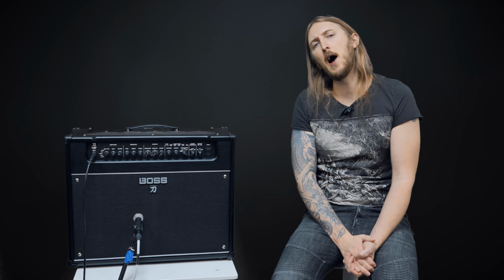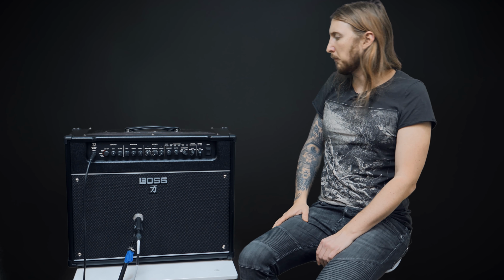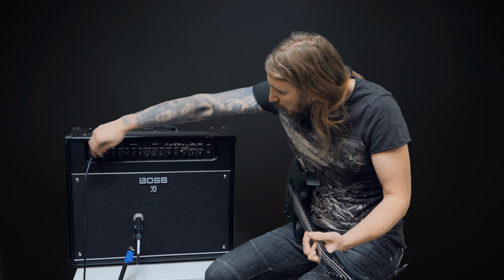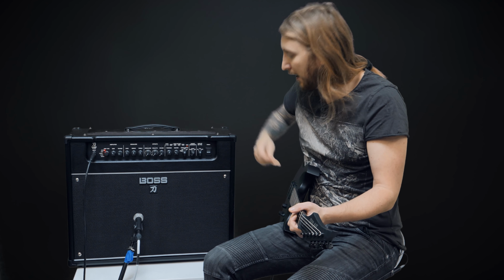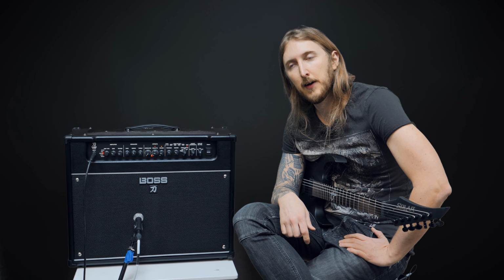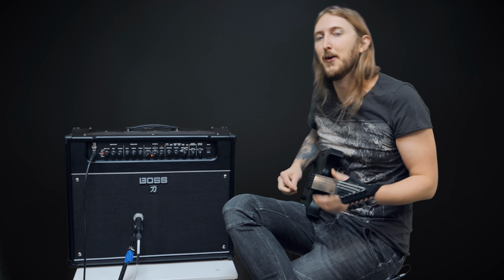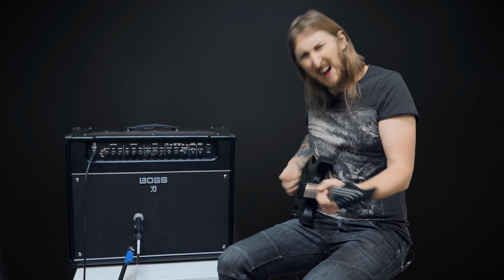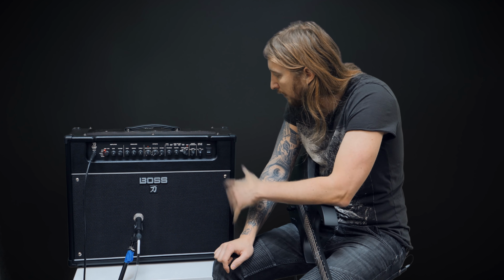HOW LOUD? - Boss Katana Artist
Trying out the new Boss Katana Artist Combo.

Links -

★ Audio Interface - UAD Apollo 8